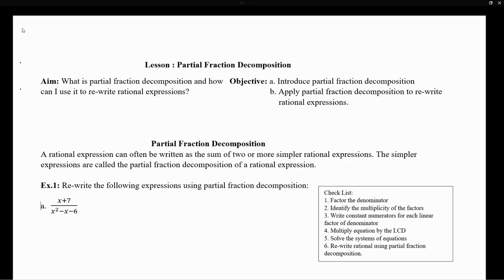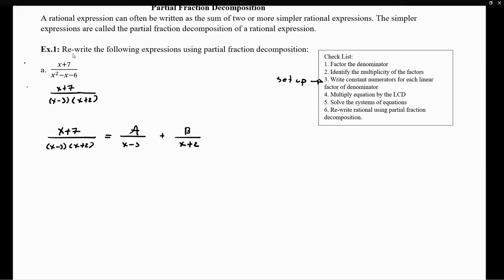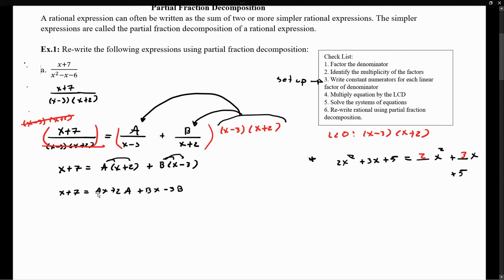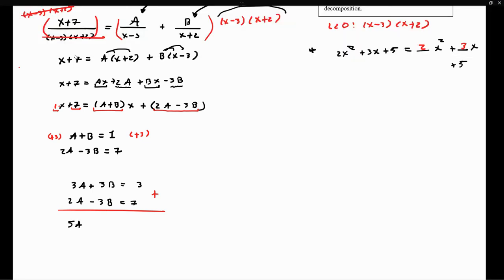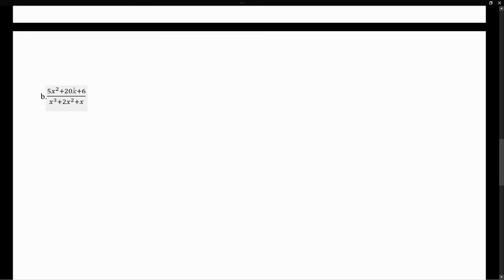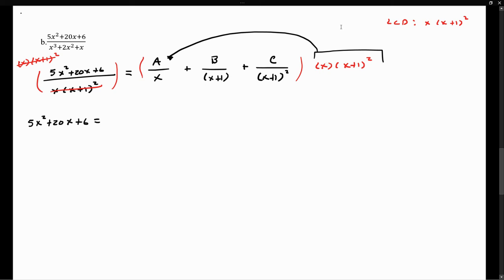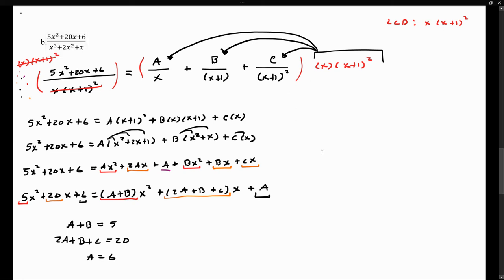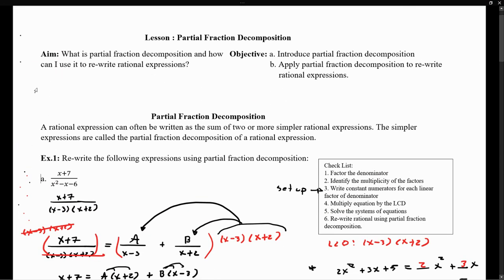Partial Fraction Decomposition - Pre Calculus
Lesson on Partial Fraction Decomposition - Pre Calculus